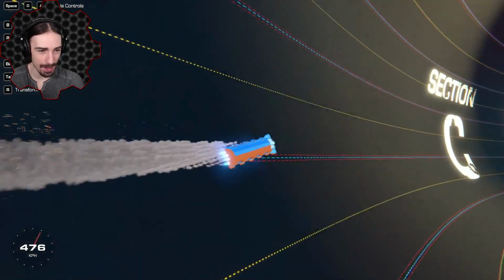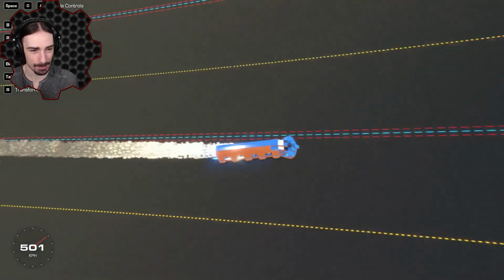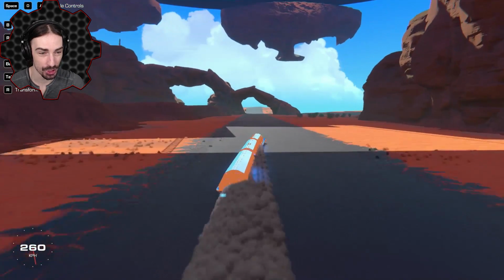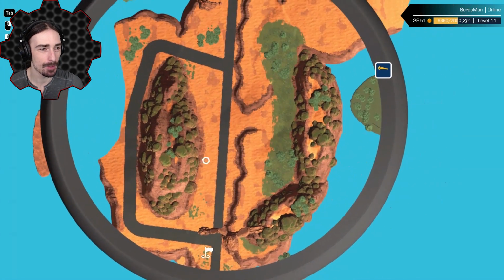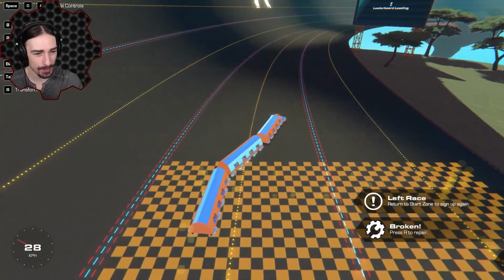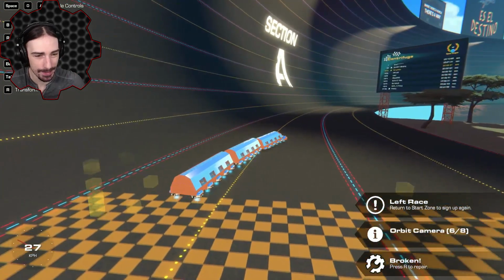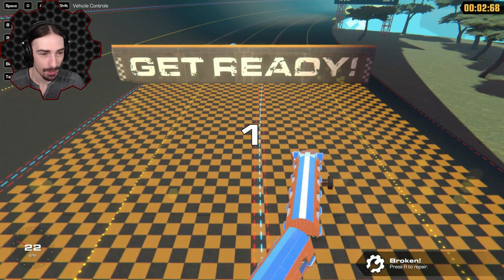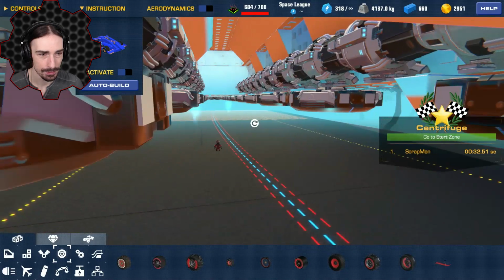Rocket Powered Hover Bullet Train vs Centrifuge? - Trailmakers Gameplay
Welcome to another episode of Trailmakers! Rockets. Hoverpads. Bullet train. Centrifuge. 'nuff said